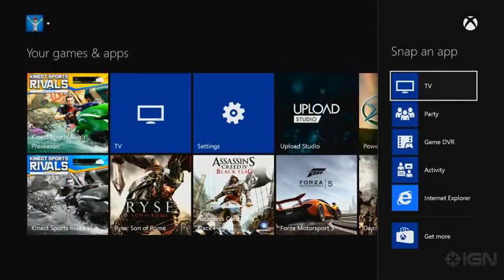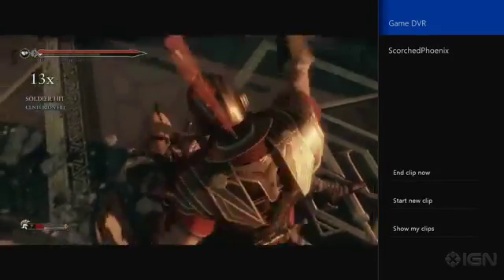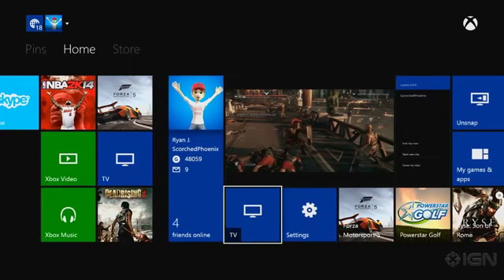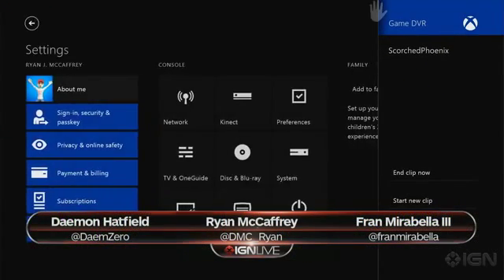Xbox One Impressions IGN Live2126